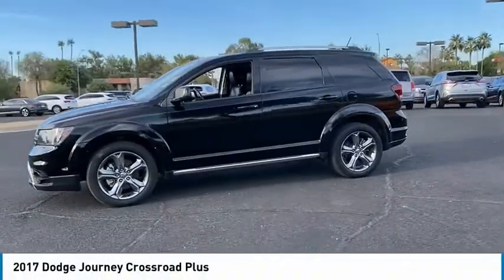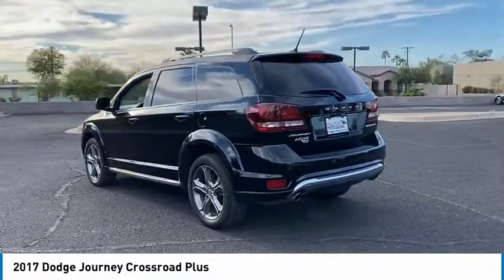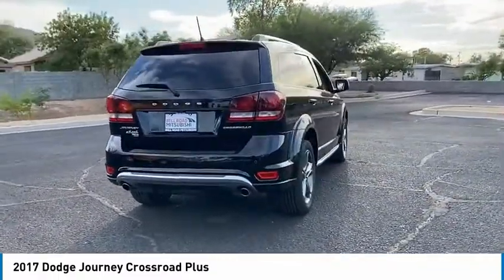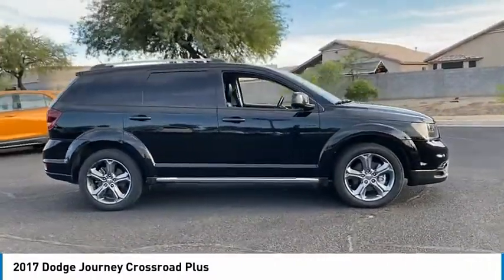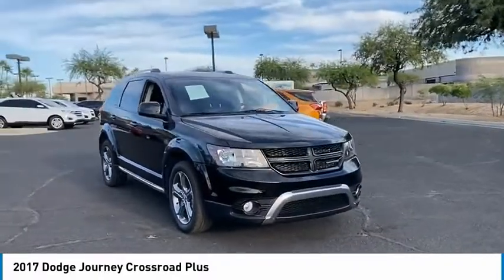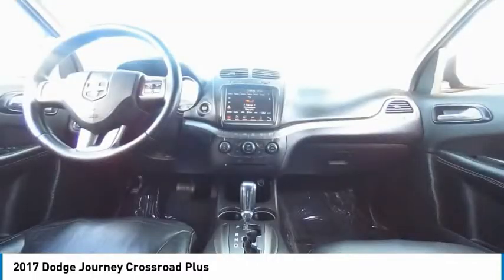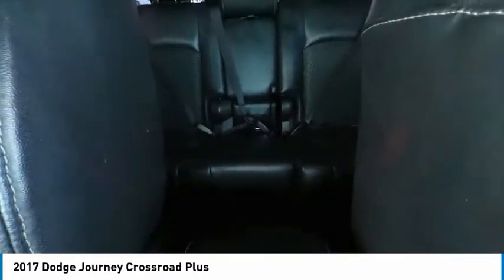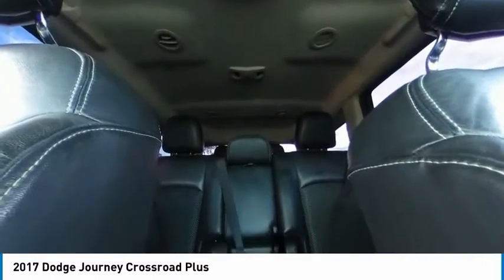2017 Dodge Journey P1782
2017 Dodge Journey Crossroad Plus

Recent Arrival!Bell Road Mitsubishi proudly offers this 2017 Black Dodge Journey Crossroad FWD .